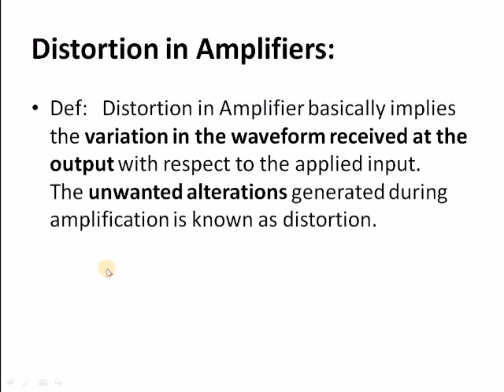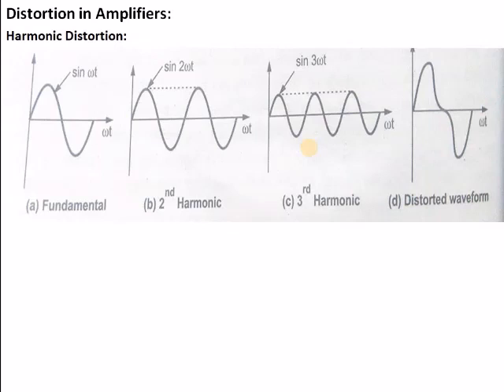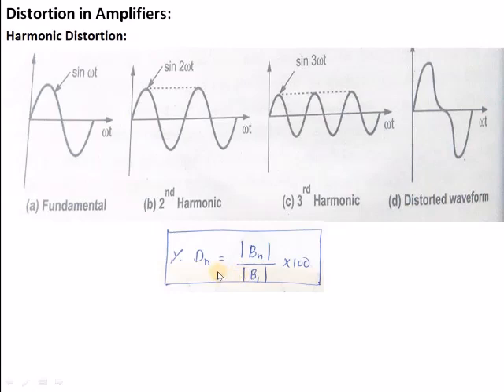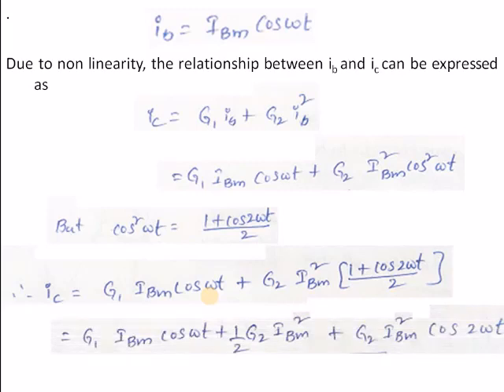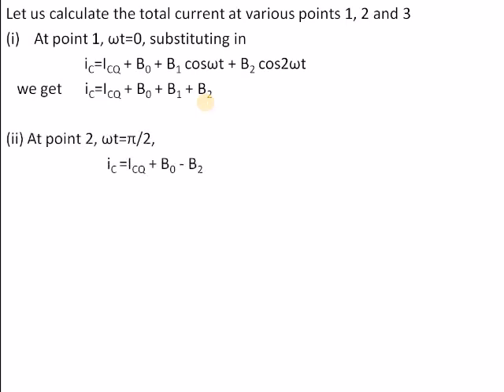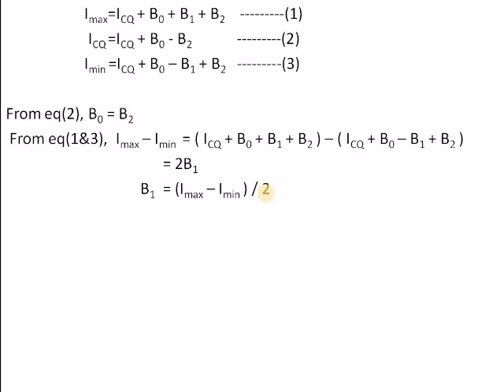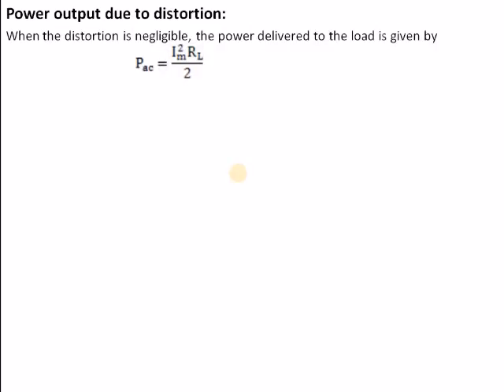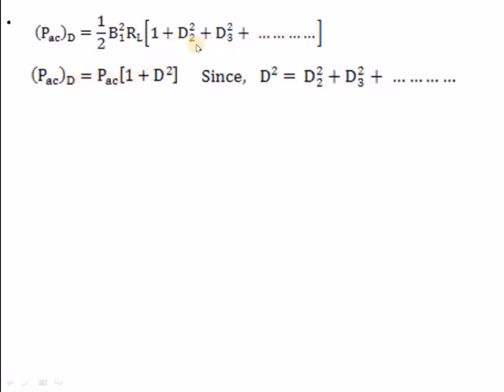Distortion In Power Amplifiers | Second Harmonic Distortion Derivation | Class-4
Topics Discussed:
0:00 Introduction to Distortion in Power amplifiers / What is Distortion ?
8:20 Second hormonic distortion
12:56 Calculation of Distortion using Three point method
20:33 Power output due to distortion
2nd Harmonic Distortion
Equation for Second Harmonic Distortion.
As per JNTUA R15 Syllabus